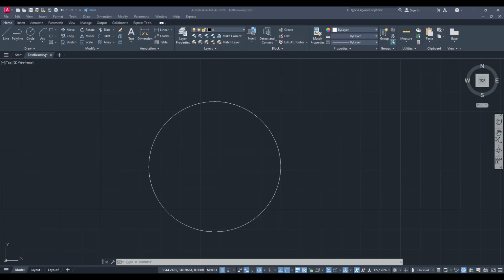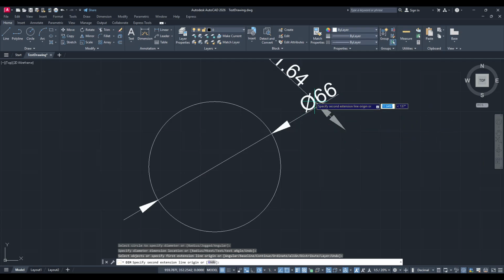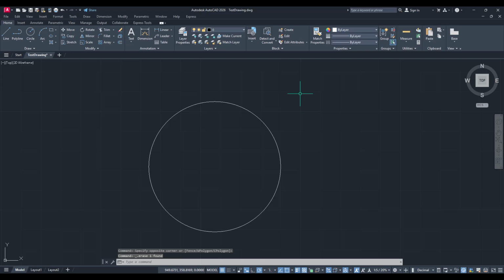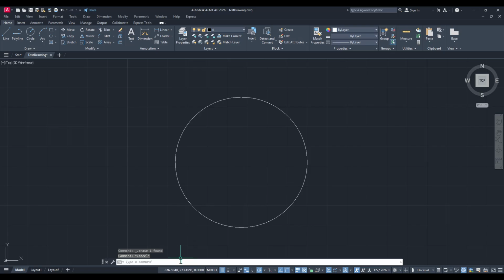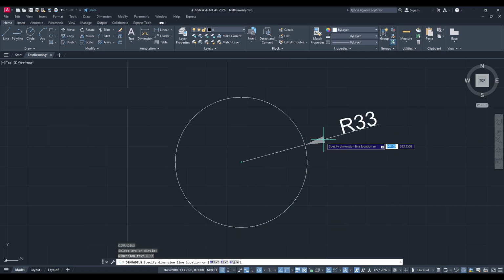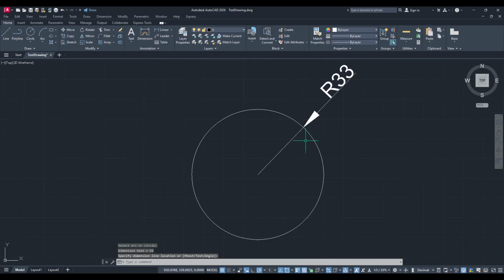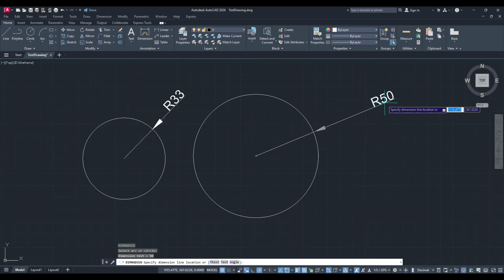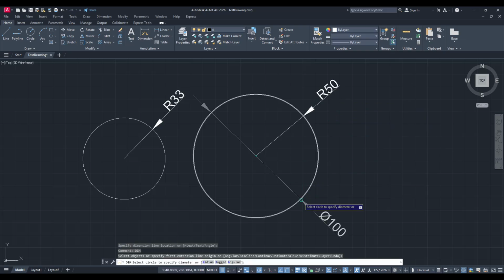AutoCAD: How to Add a Radius Dimension (DIMRADIAL Command Tutorial)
In this video, I’ll show you how to add a radius dimension in AutoCAD using the DIMRADIAL command. Perfect for labeling arcs, rounded corners, and curved parts in your technical drawings.